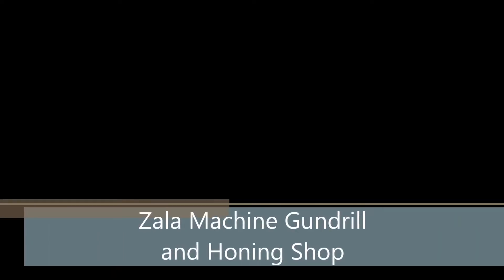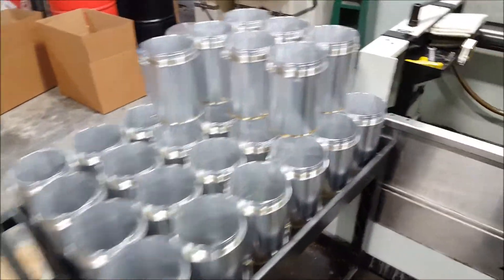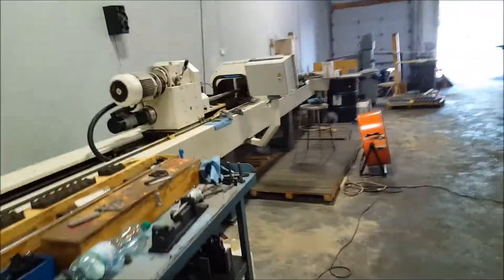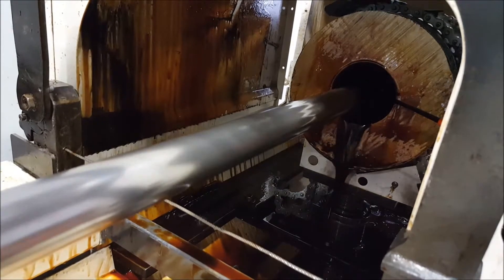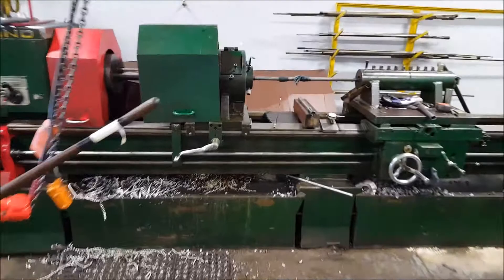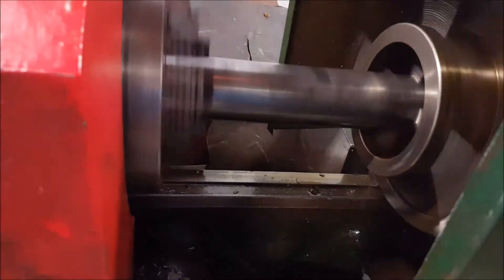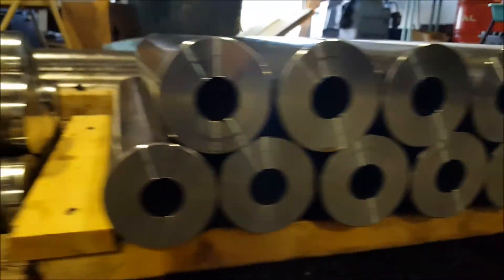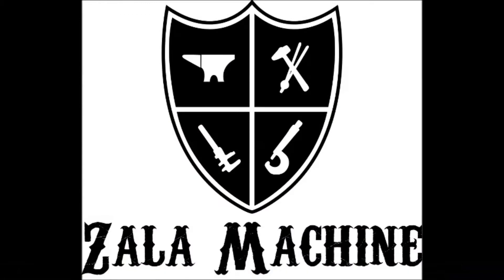Gundrilling and Honing Shop at Zala Machine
Quick walk through our Gundrilling and Honing Shop.  We have 4 different size Sunnen Hones for honing from 1/16" dia up to 22" dia.  We regularly hold .0001" tolerances with mirror finishes.

For gundrilling we use an old Leblonde engine lathe that we converted into a round bar gundrill machine. it to a gundrill machine.  We drill holes from 1/8" dia up to 5.0" dia up to 140" deep.

Let me know if you like these kind of videos I have plenty more just need to upload.

At Zala Machine Co., in Hillsborough NJ.